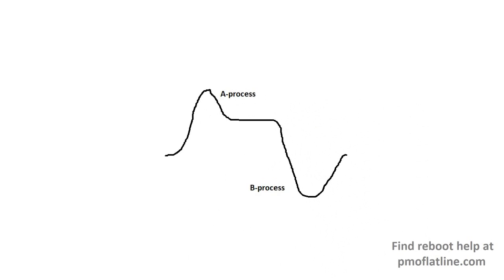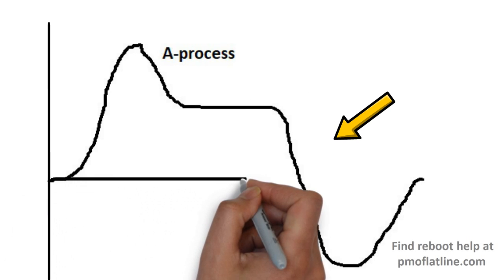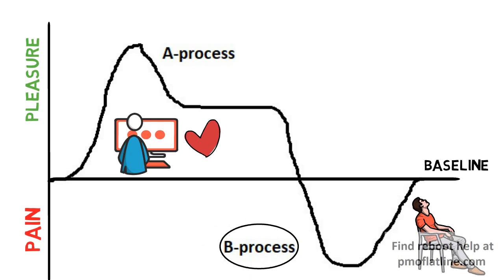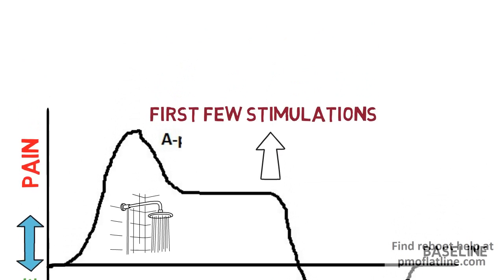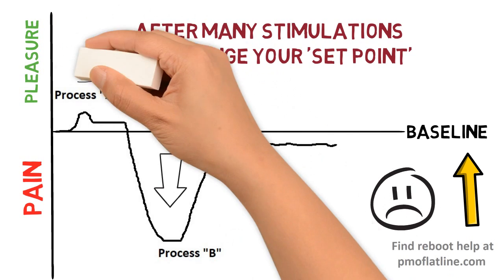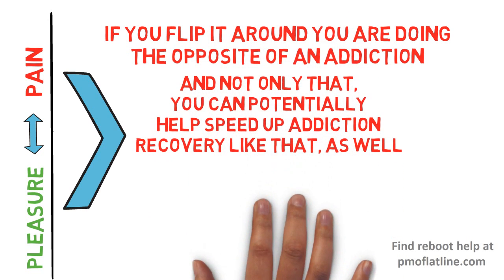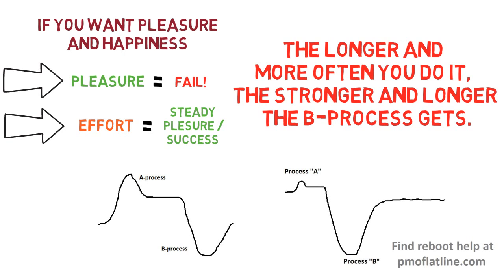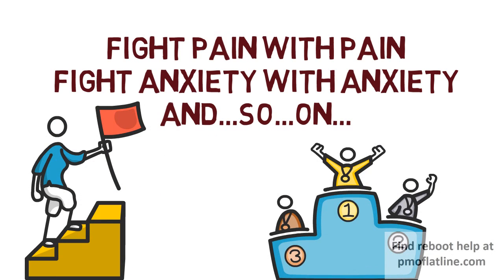Why PAIN And EFFORT Make You A Badass - AMAZING Scientific Graph!!!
Keep RELAPSING to PMO?

Have my videos helped you?